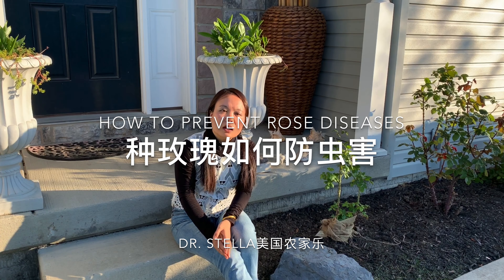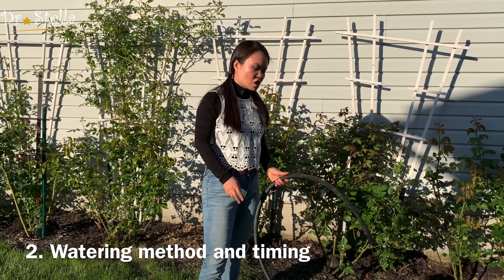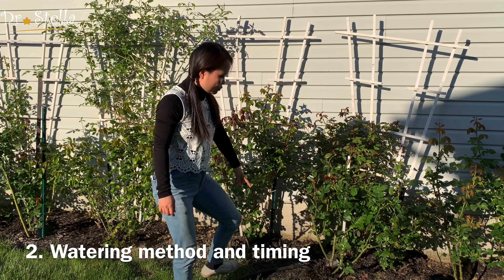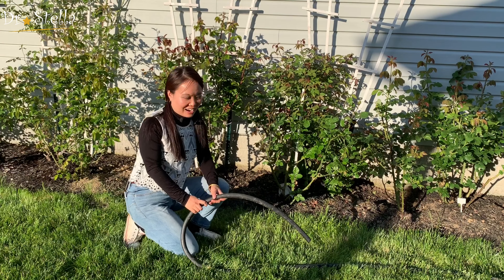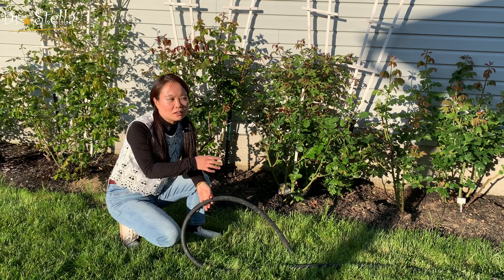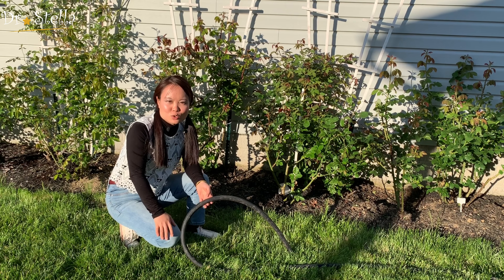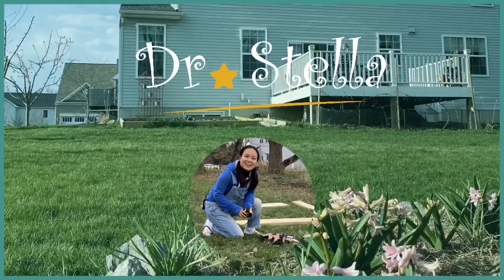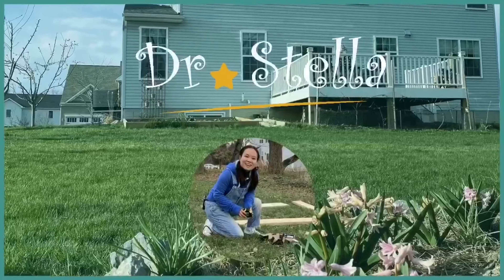[ENG SUB] 种玫瑰如何有效防病虫害How To Prevent Rose Diseases (CH)